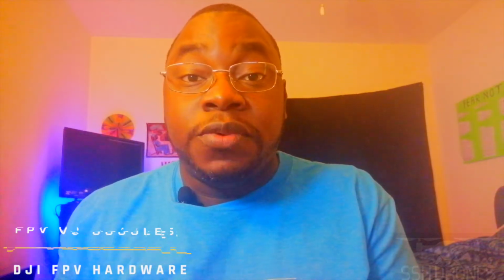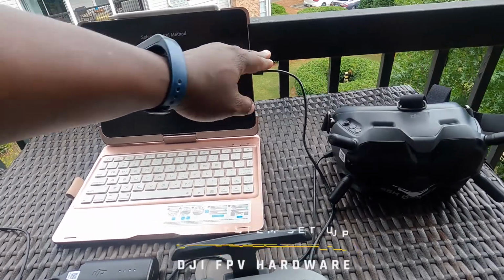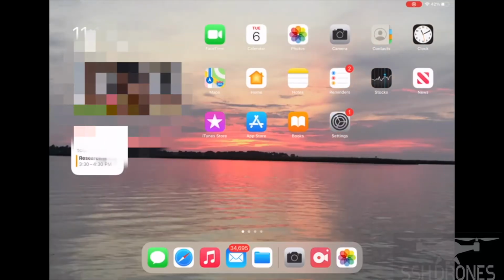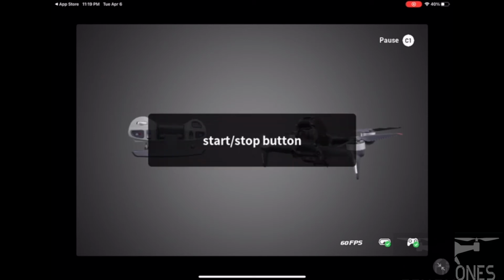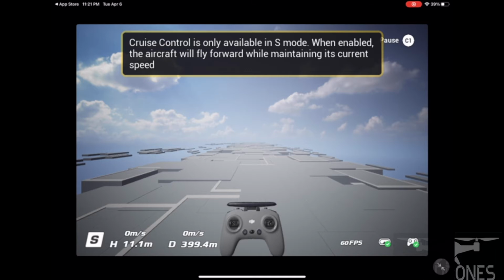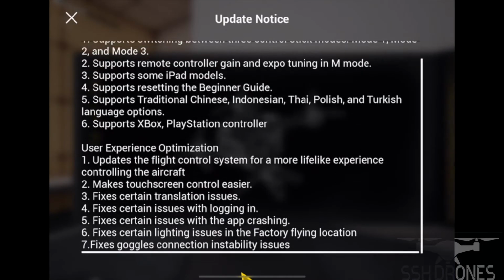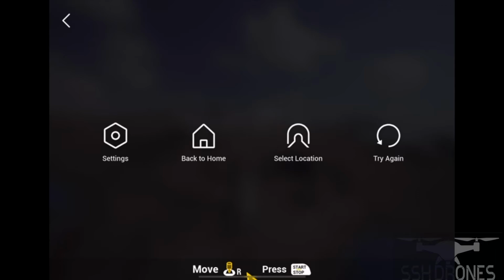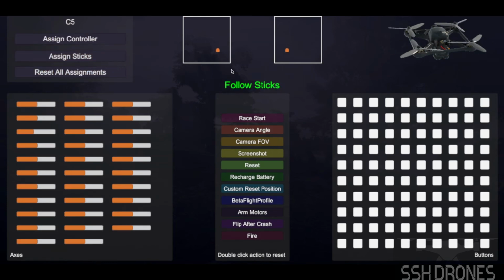SSh drones Tutorials: How to fly FPV indoors with DJI FPV Virtual Flight Simulator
This is a DJI FPV Quad tutorial on how to fly FPV drones indoors with the DJI Virtual flight simulator .This is the dji FPV quad one the best small drone with a 4 k camera. If you are an enthusiast of drones like I am, you will be surprised by the quality of this drone and the footage that you can capture from it.

BUY The equipment that I use here:

► DJI FPV

► DJI Air 2

► Rode Wireless Go

► Rode Wireless 2 Go

► Roland recorder

► Gopro Hero9

► Ipad Pro

► Go pro 3+

► 13" Macbook pro

►RCGEEK Adjustable Joystick for DJI FPV

►Honlyn Top Shell Cover for DJI FPV Drone

►RCGEEK Adjustable Joystick for DJI Mavic Air 2

►Zhiyun Crane M2 3-Axis Gimbal Stabilizer

► Lavalier Mic

Flight was verified with Airmap

This flight complies with the rules set forth by the FAA for UAV flights within the United States and is for recreational purposes only. Register your drone with the FAA here: